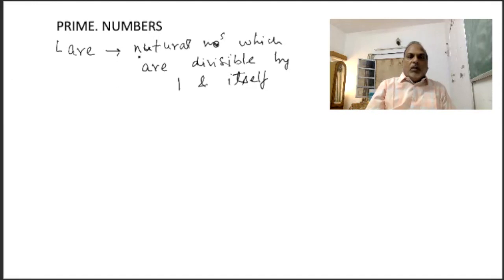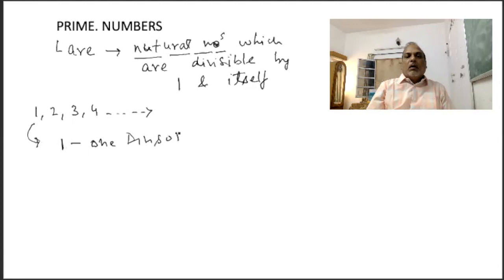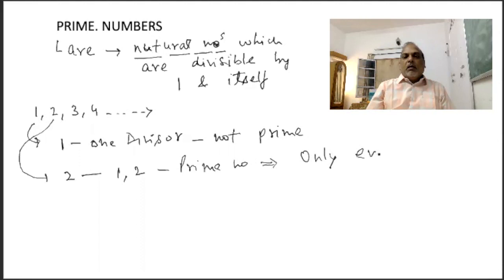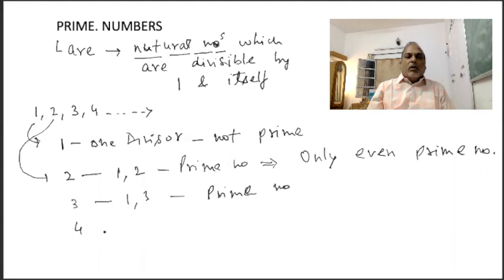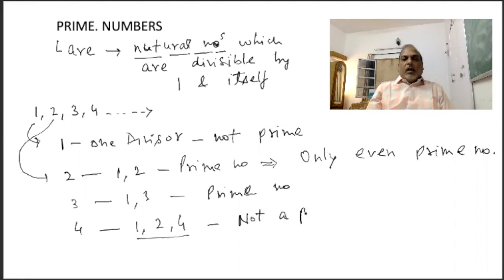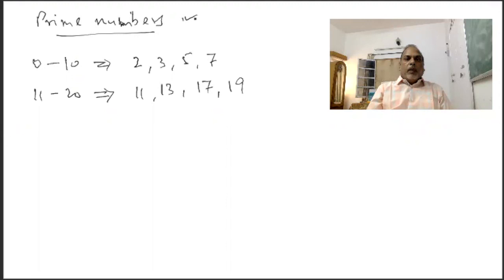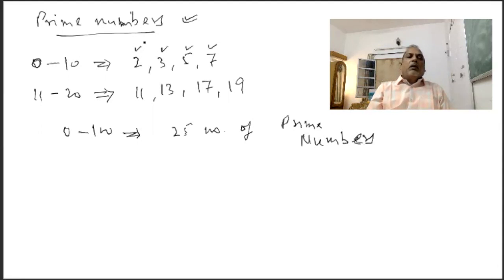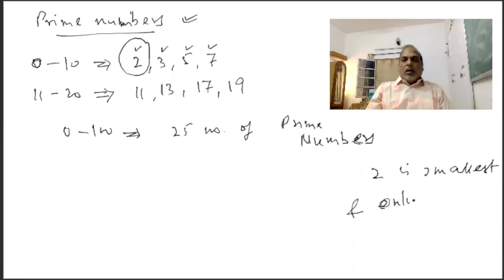GMAT QUANT II PRIME NUMBERS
GMAT PREP BY GURUJI ONLINE ...